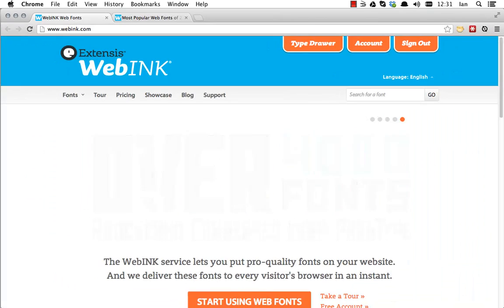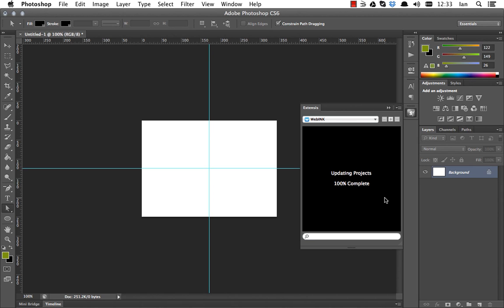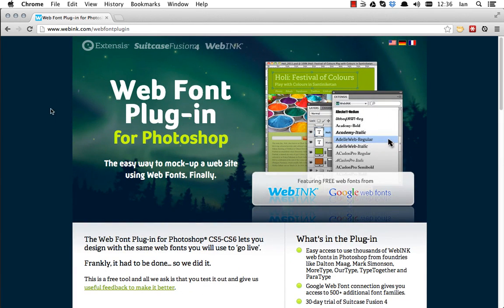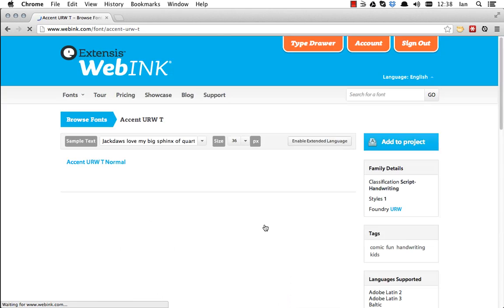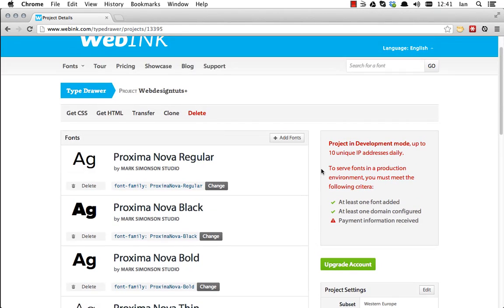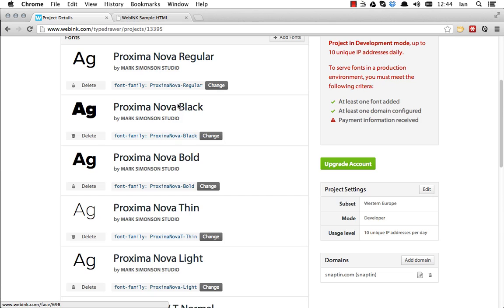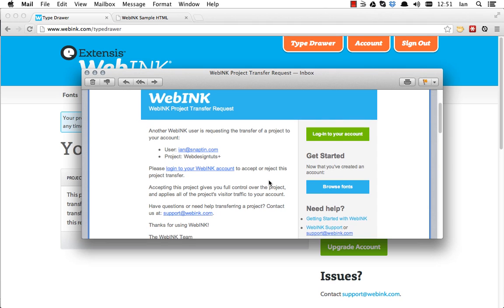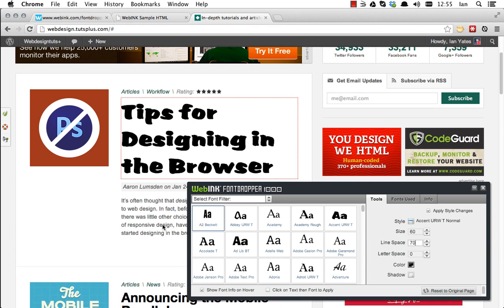Working with WebINK: Pro-quality Fonts for the Web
A service well worth checking out if you're looking for quality typography in your next web project.